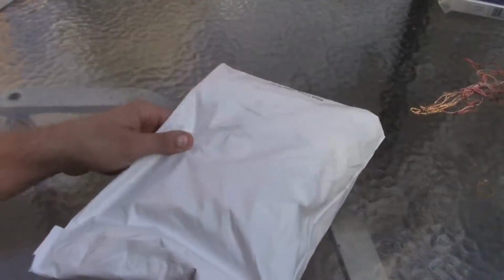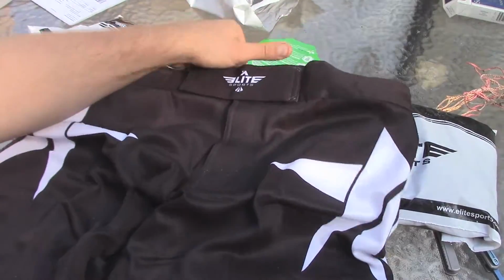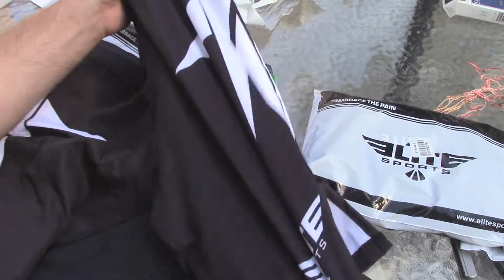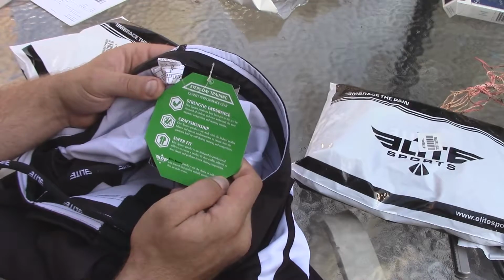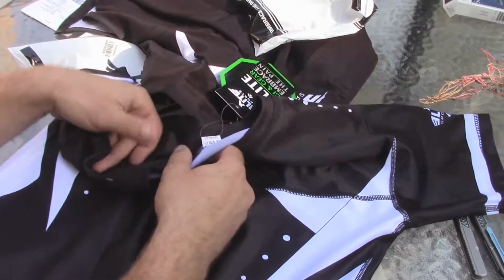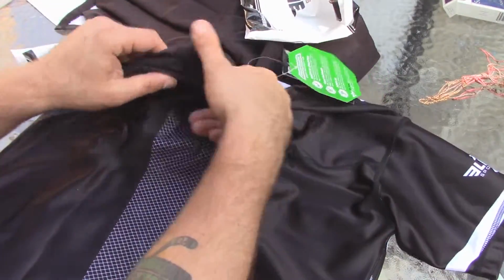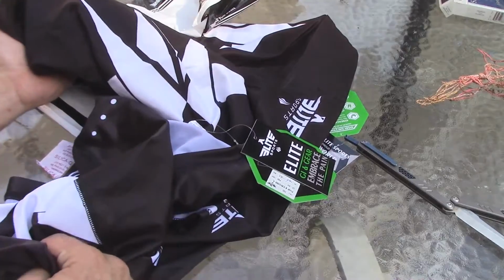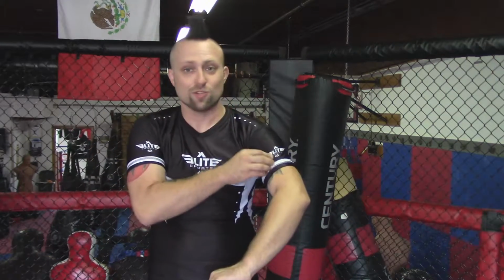Elite Sports MMA Shorts & Rash Guard Unboxing and Review.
Whats shaking homies so today I got some sweet gear from Elite Sports up for unboxing and review.  Today I am looking at both the MMA Shorts and Rash Guard from Elite Sports.   If you want to pick some of this gear up get it .

psn- hotdiggidy

MY GEAR
ACTION CAMERA